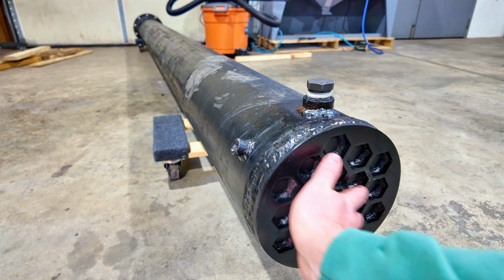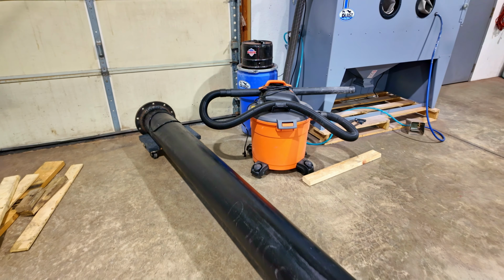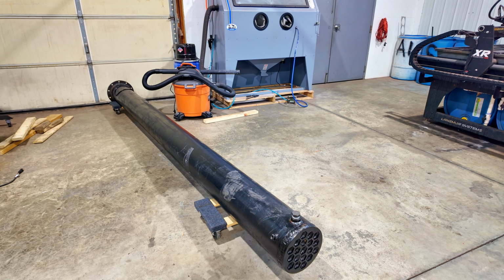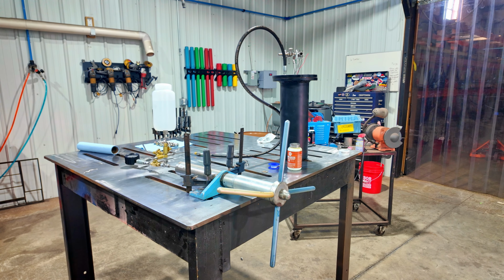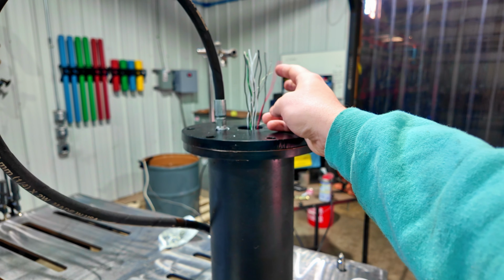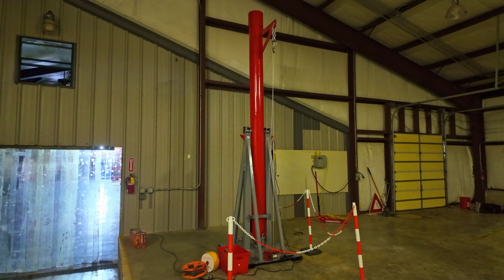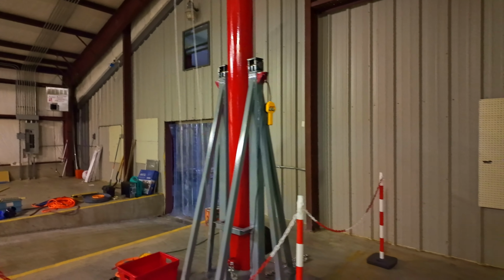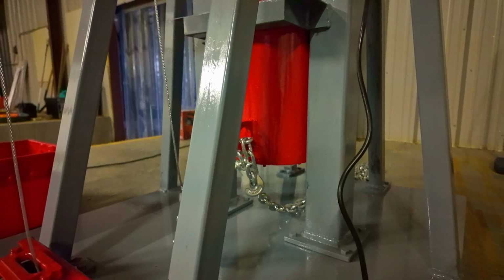We Built These Just to Test Our Borehole Instruments!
🔬 Before We Build the Instruments, We Build the Test Rigs! 🔬

It’s one thing to design and manufacture high-precision borehole instruments—but before we can trust them in the field, we have to test them under extreme conditions.

That means building custom test rigs just to validate the tools we build. These rigs are a massive engineering, machining, and financial investment, but they’re necessary to ensure that our instruments are accurate, reliable, and field-ready.

🔧 What You’ll See in This Video:
✅ The test rigs we built just to validate our tiltmeters and borehole seismometer placement tools
✅ How we simulate real-world conditions before deployment
✅ The level of precision required to measure tilt and seismic activity
✅ Why we go to such extremes to ensure our instruments work

Every scientific instrument we create is backed by another layer of engineering, testing, and validation. This is the part of R&D that most people never see.

💬 What’s the most complex test setup you’ve ever built?